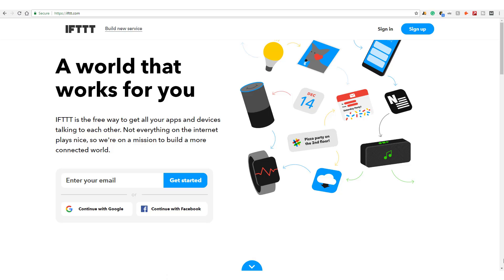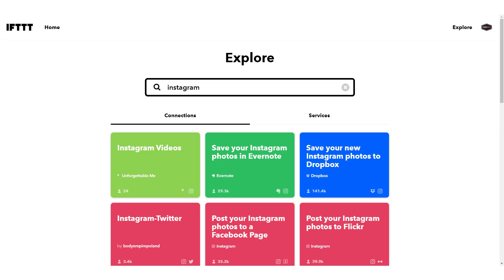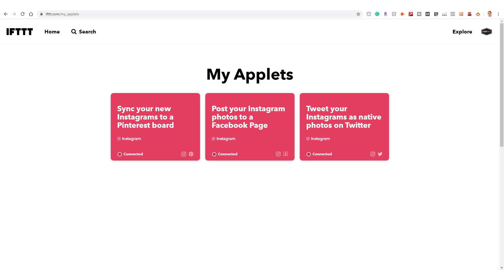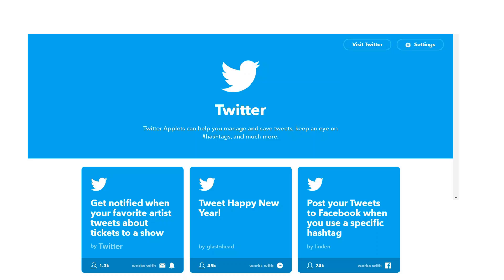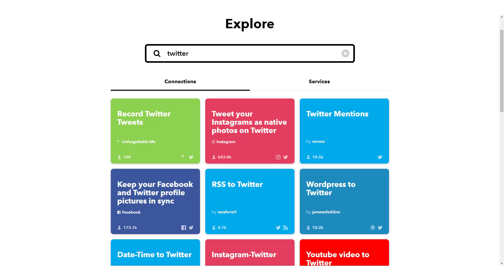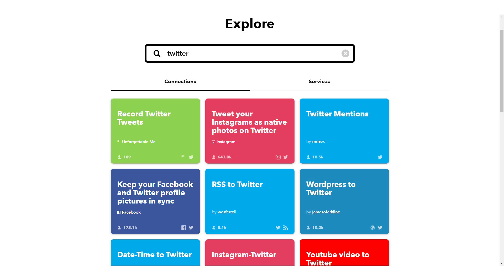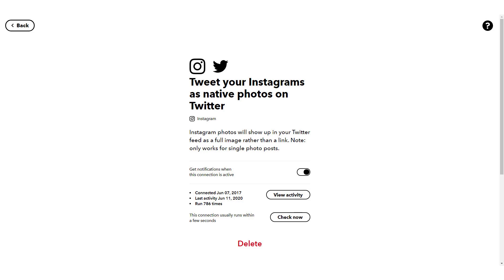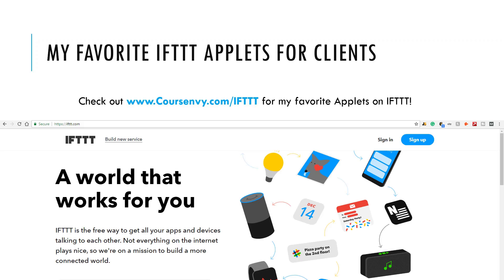IFTTT (If This Then That) Social Media POSTING AUTOMATION Hack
✅ IFTTT (If This Then That) Social Media POSTING AUTOMATION Hack -- Learn more in our modMBA program which includes our top-rated Social Media Marketing Mastery course

We at Coursenvy are ALWAYS LEARNING and want to provide you with the best content. Coursenvy is a Los Angeles-based advertising agency that also offers an ever-growing range of high-quality educational content. We teach using hands-on examples from experts in the field of study and our own tested research from 500+ clients! Our emphasis is on teaching real-life skills that are essential in today’s world!